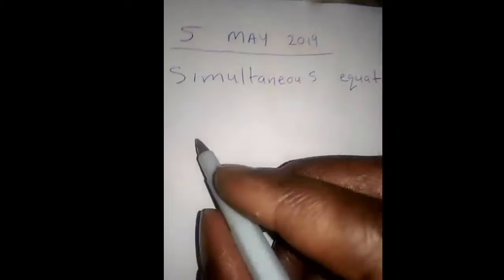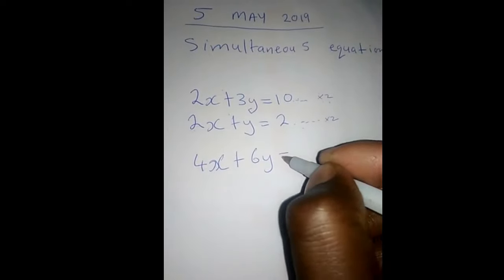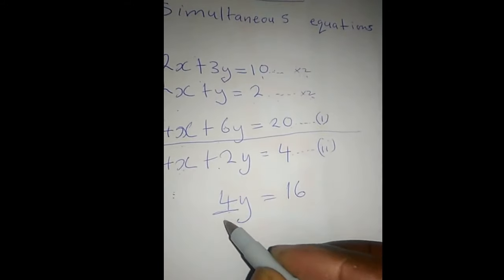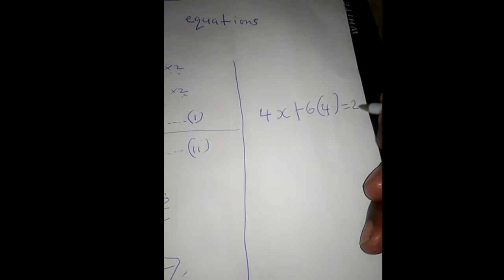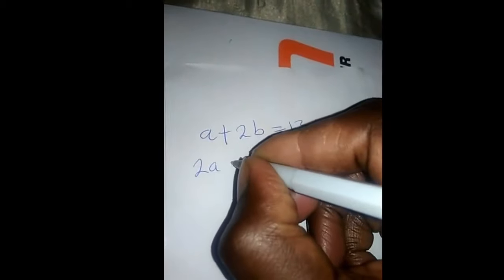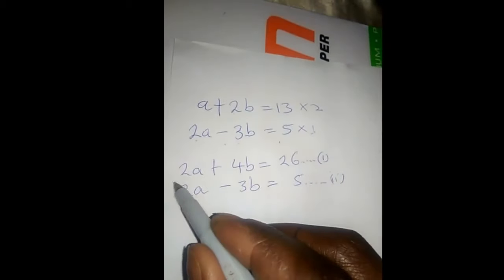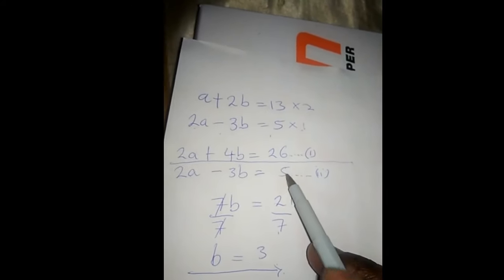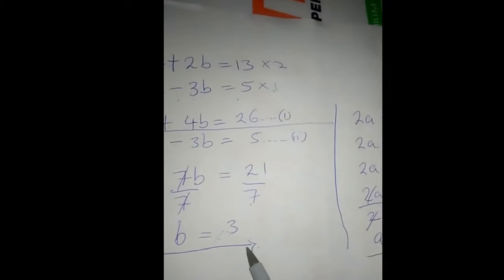__EASY SOLVING SIMULTANEOUS EQUATIONS PART 1..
i will show you how to solve simultaneous maths
hope you likes it,

Category:  Education

Privacy: Public